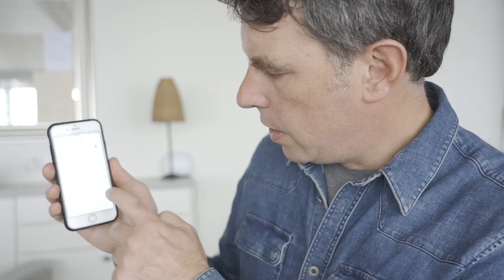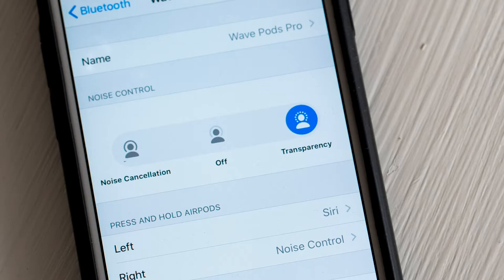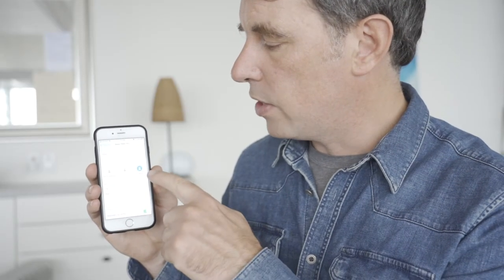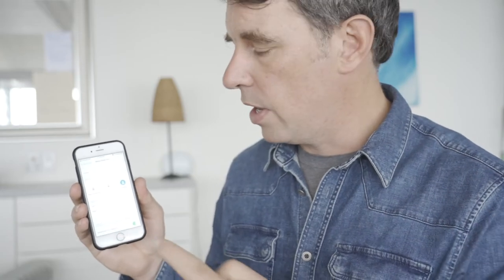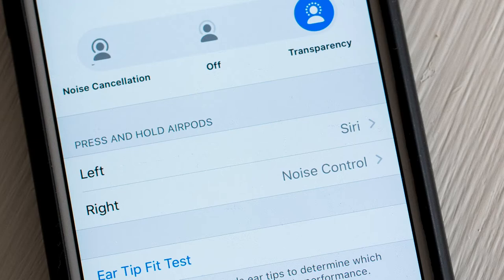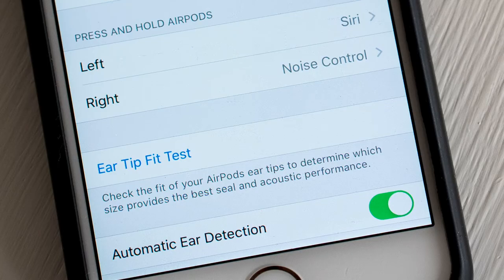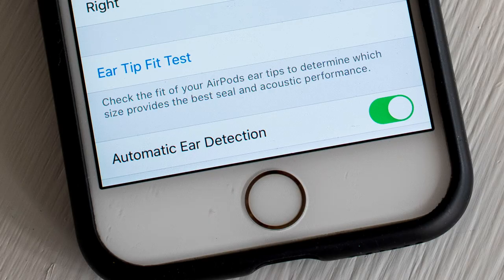IMGadgets Wave Pods Pro Wireless Headphones Review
IMGadget WavePod Pros are truly wireless in-ear bluetooth headphones that are budget-friendly and sound great! Learn more about these awesome earbuds.